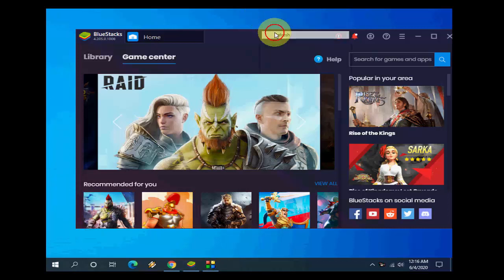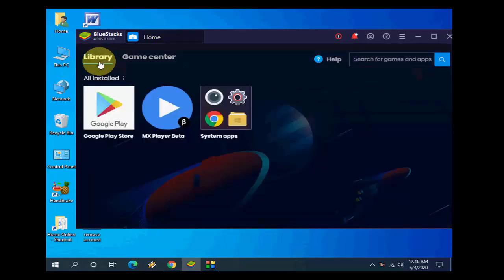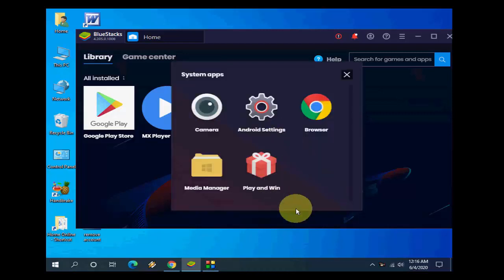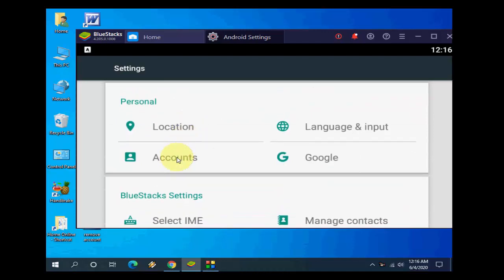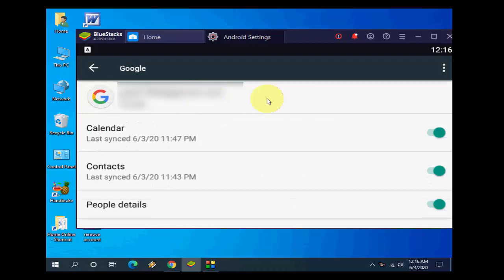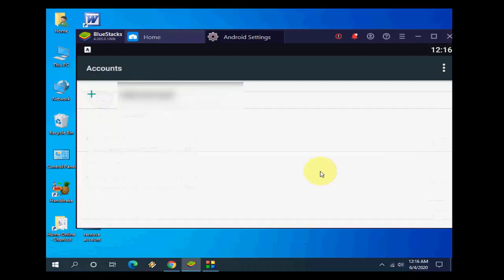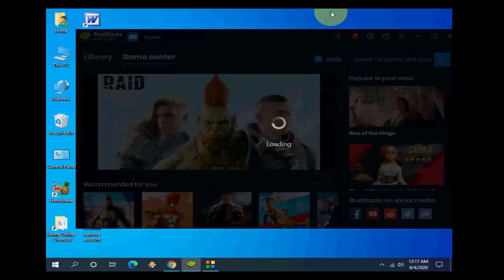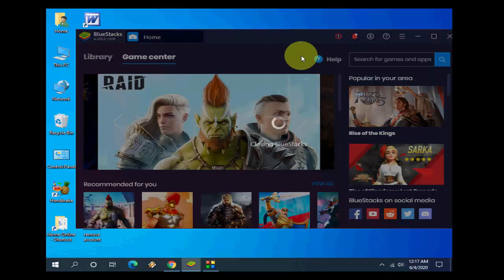How to Completely Sign out from BlueStacks in Windows PC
How to Log out from BlueStacks App in Windows 10